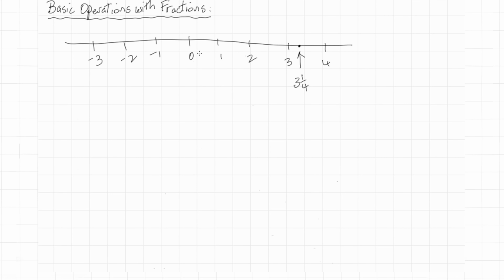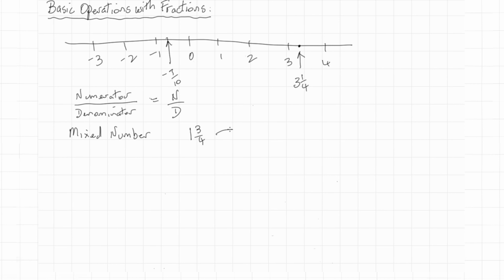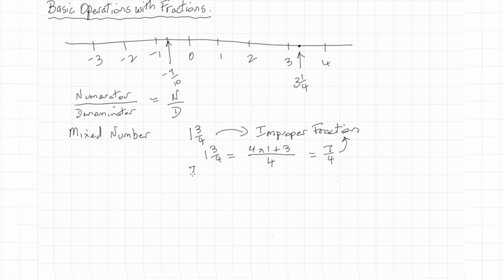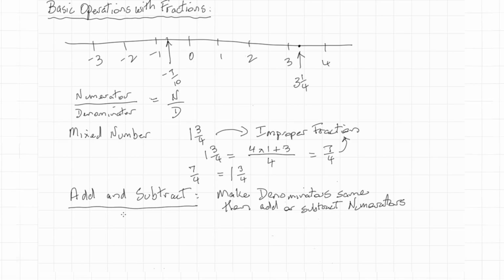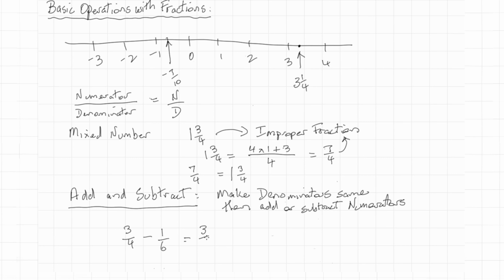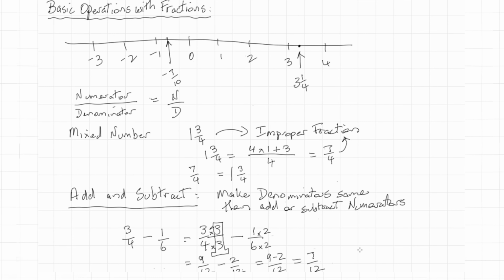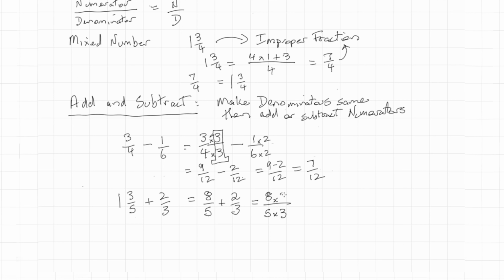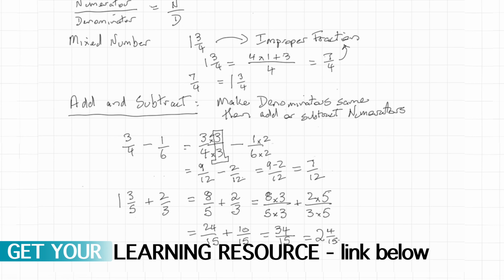How To Add & Subtract Fractions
Introduction to fractions: adding and subtracting fractions. Reinforce the concept of fractions and learn to add and subtract them.